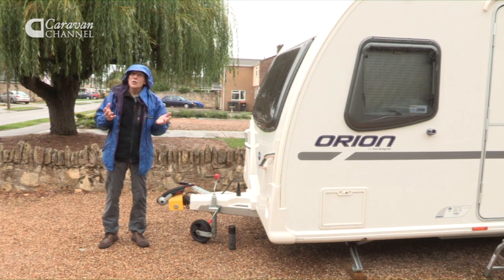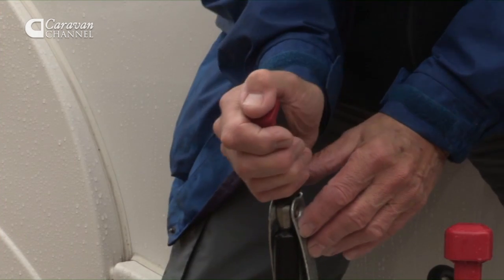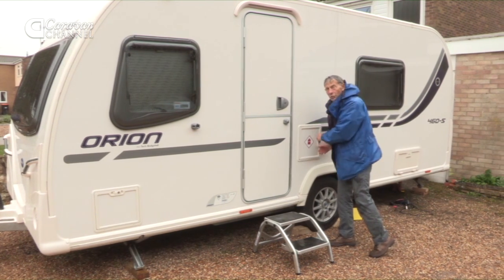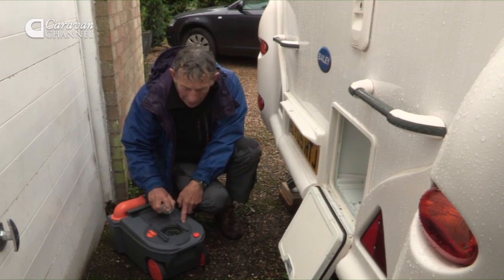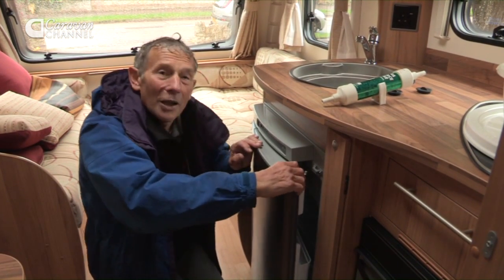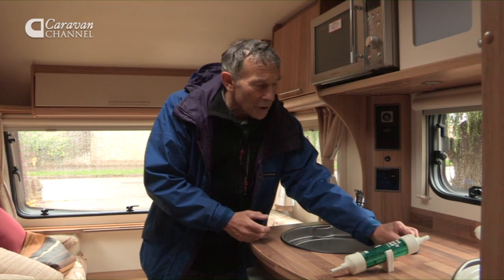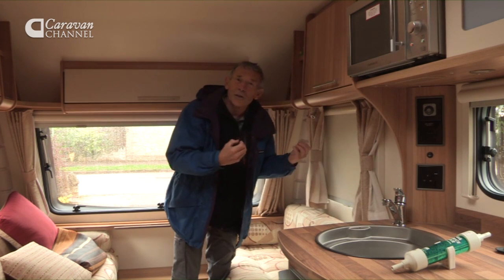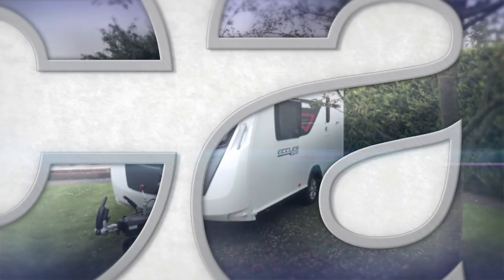CCs4-02 CARAVANNING BASICS - Caravan into storage